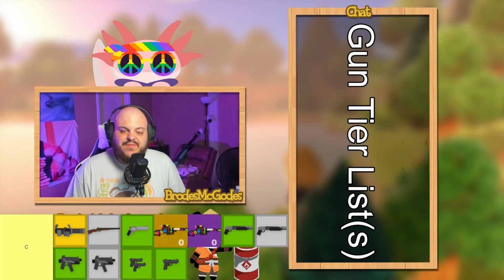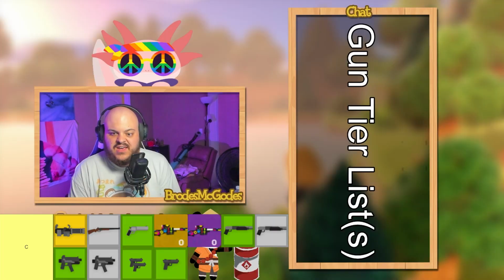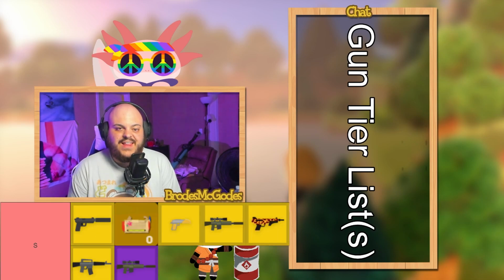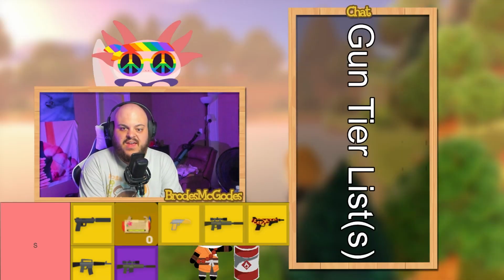Crushing the Competition: Best Weapons for Super Animal Royale Tournaments!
All things BrodesMcGodes can be found in my linktree!

Special thanks to @rukisar1,  @lordcanti9247, ​ @VonnieTheBunneh,  @MightyMacca,  @JackWills64, @banan_emmy, @VenVenVenVenVenVenVenRuu, @Zyphersilverlock, @suchy4992, and @Mkel_GG for contributing to this video!